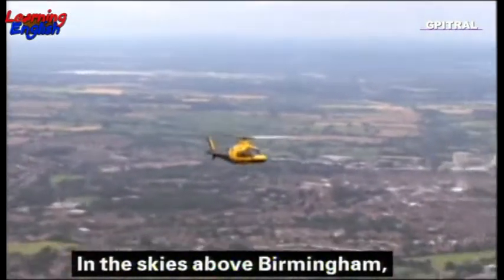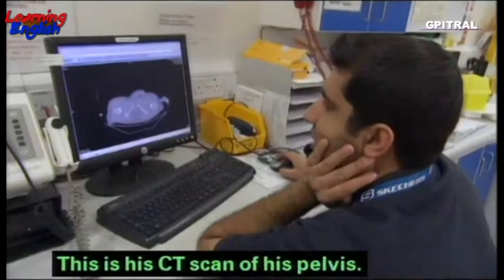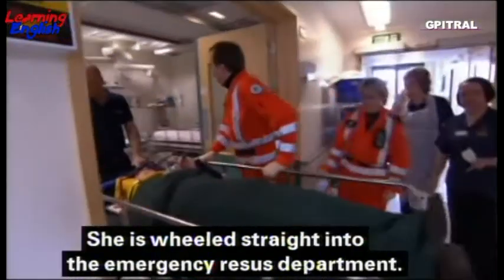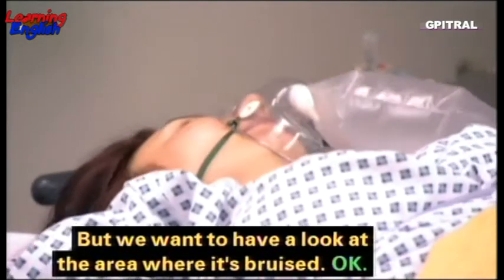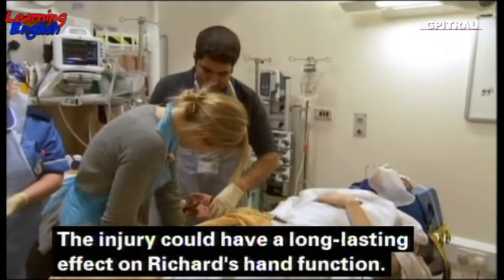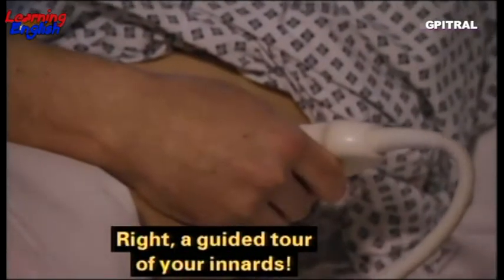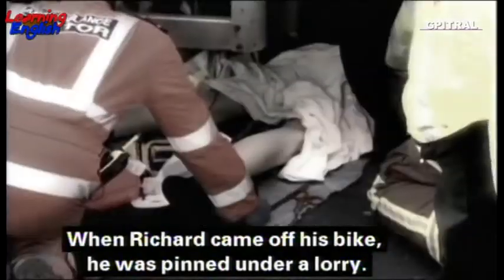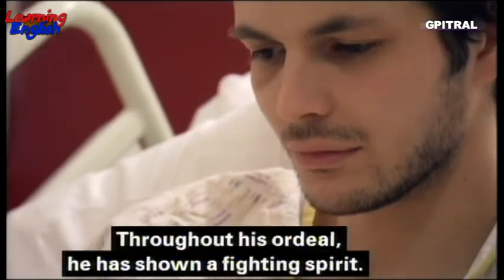The Real A & E 4 subtitles